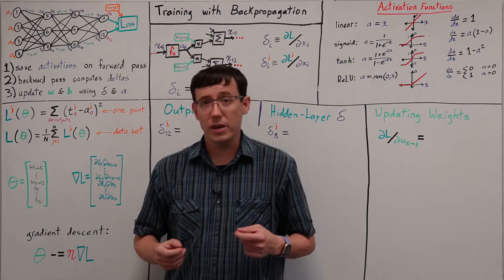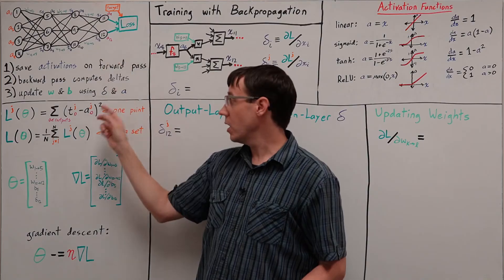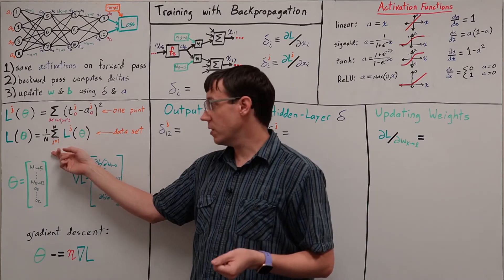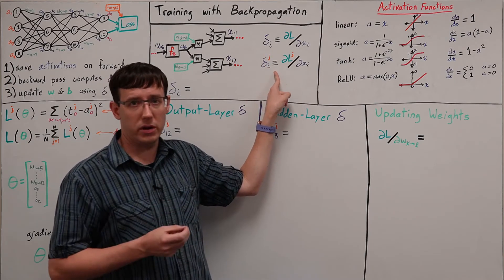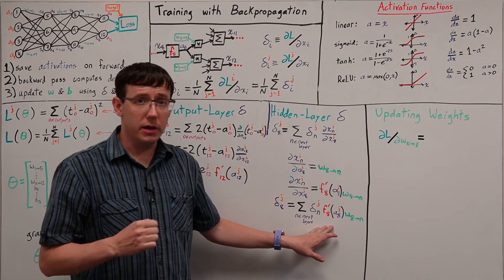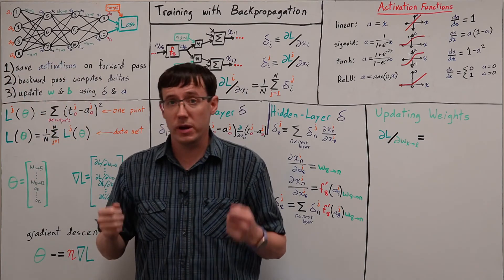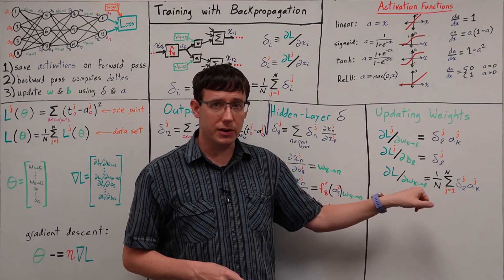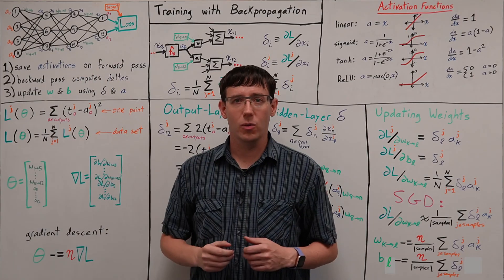Neural Network Backpropagation (DL 08)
Re-upload, because I got sloppy with notation at the end and gave an incorrect formula for the bias update!